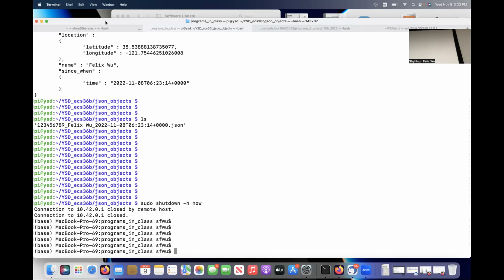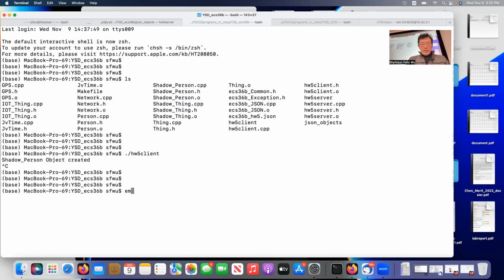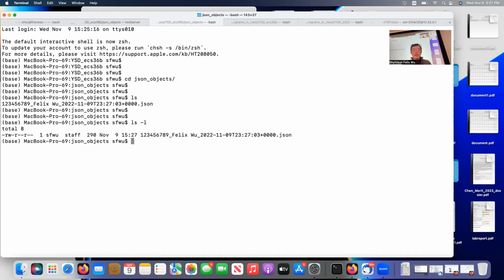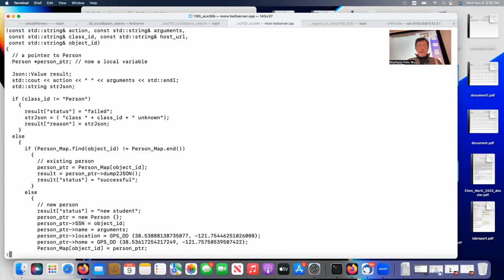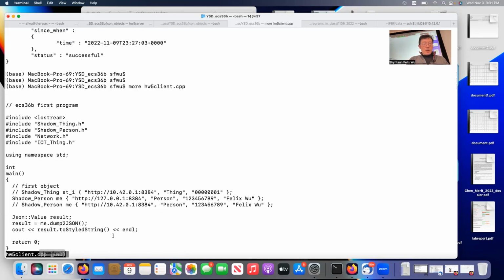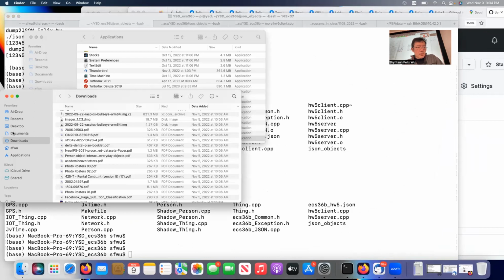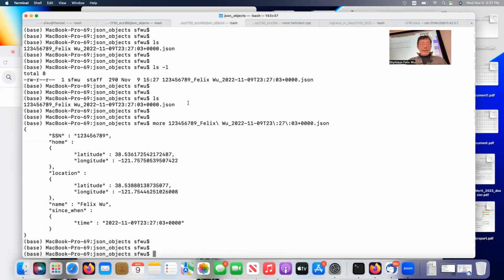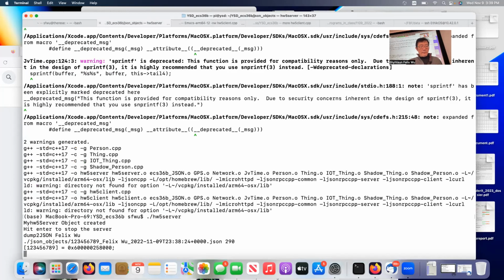ecs36b f2022 lecture21 1109 2022